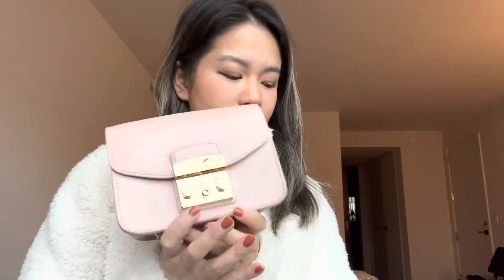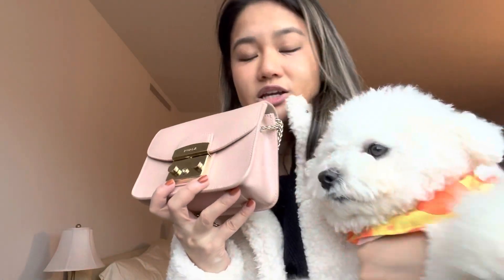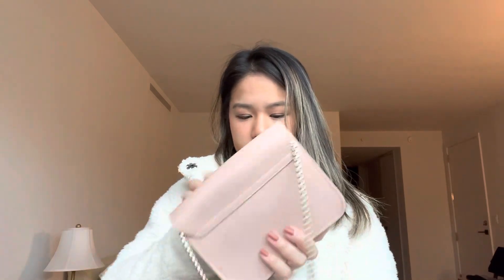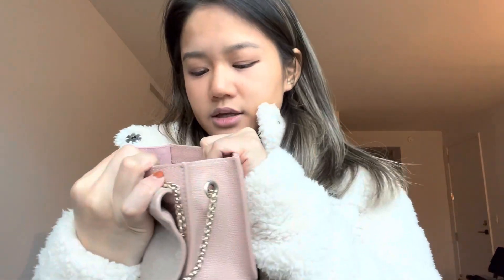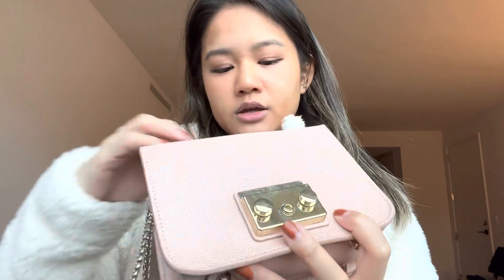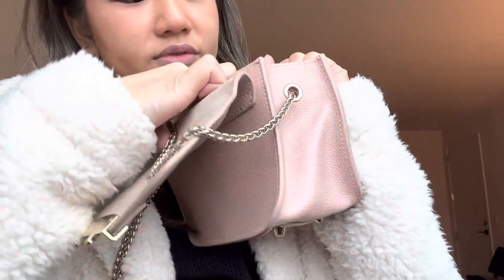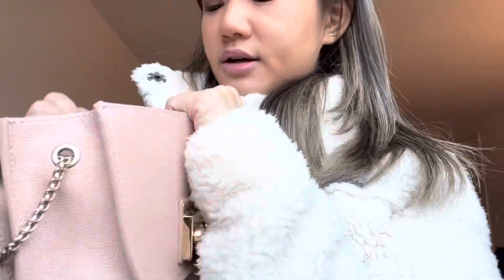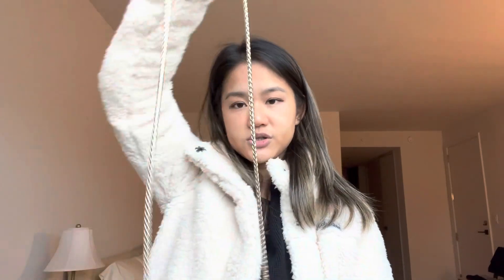Furla metropolis in moonstone REVIEW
Had this bag for three years and have only grown to love it more and more.
I believe it is now discontinued  but the official Furla site has new and improved versions :)